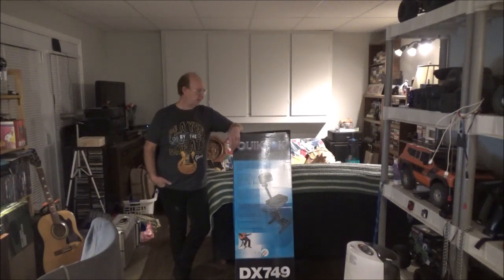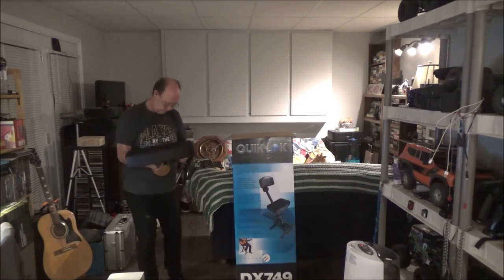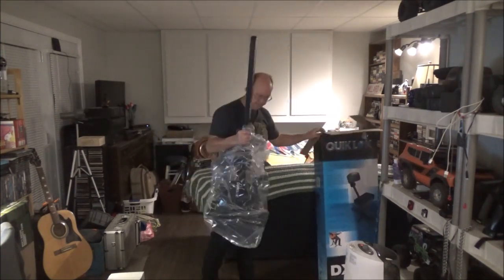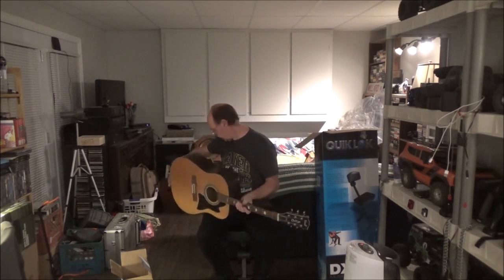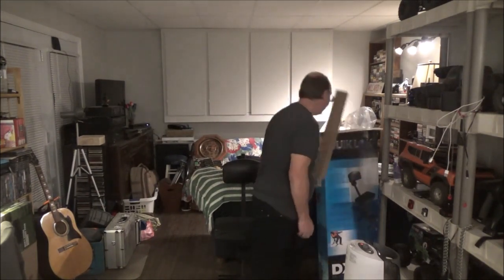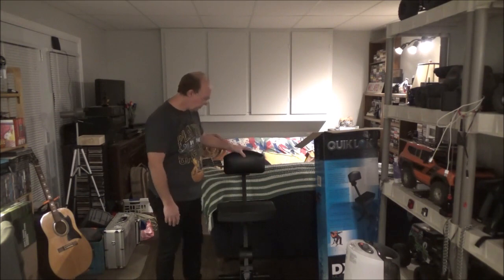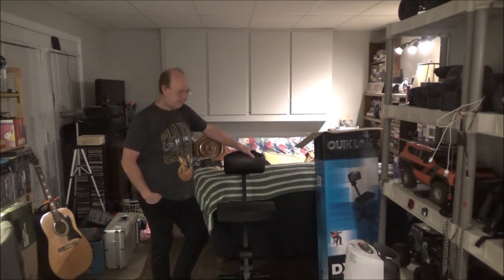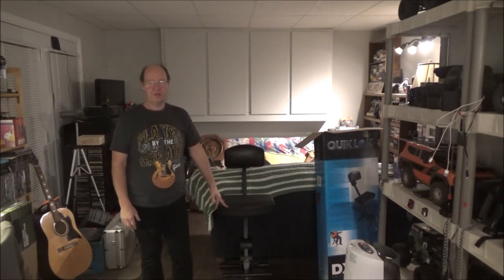Quik Lok DX749 Musicians Chair Unboxing And Assembly